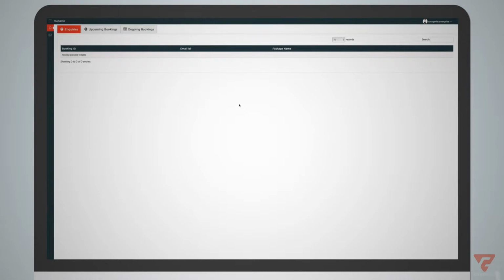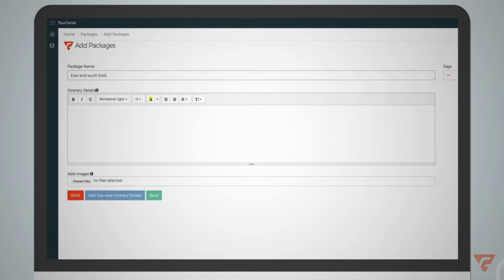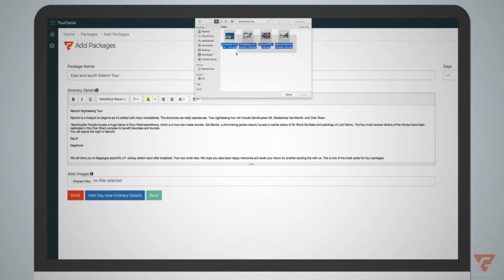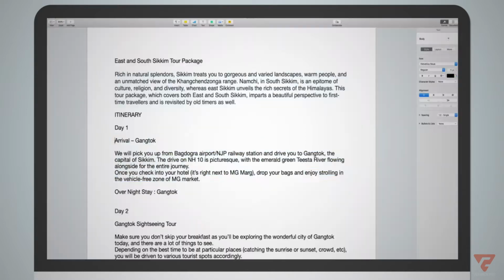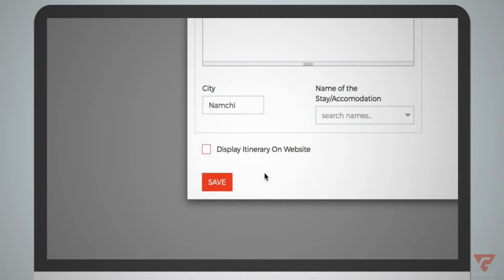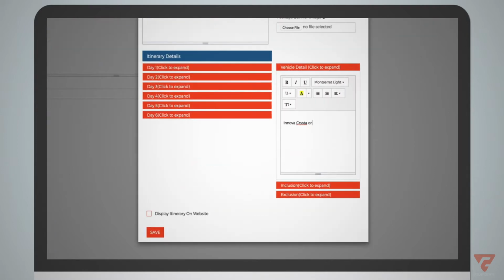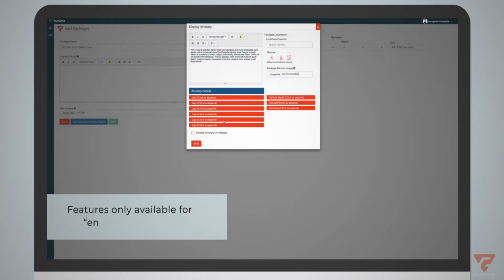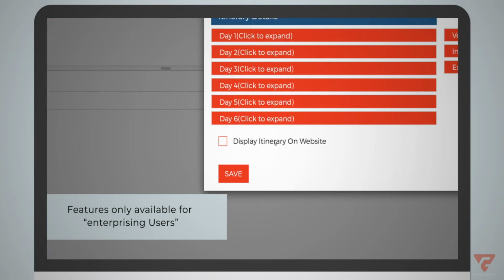TMS tutorial | Create Packages | Software for Tour Operator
Creating a package on the TMS is a breeze. You can choose between 2 simple methods to quickly create, customize, and share your packages with your customers.
TourGenie TMS is easy-to-use software for tour operators and other business owners.